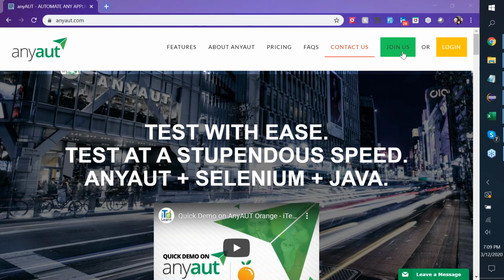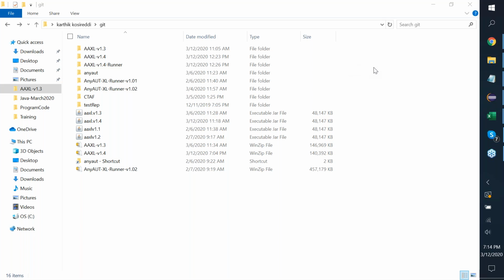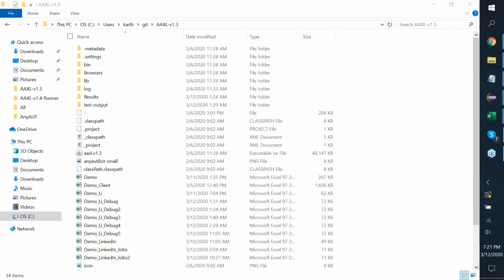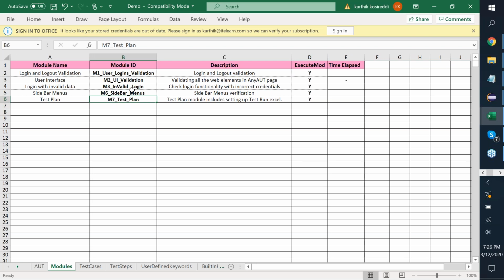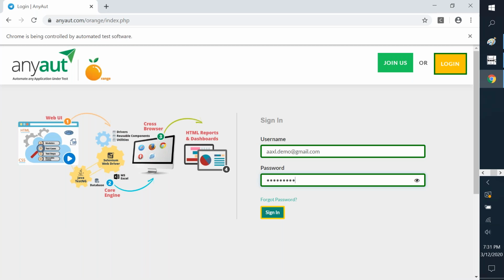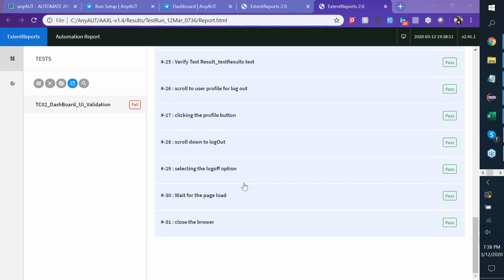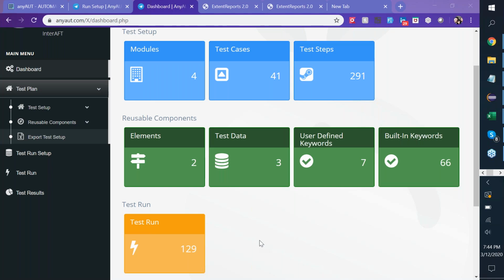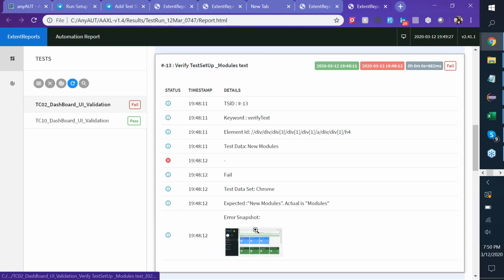AnyAUT XL Internal Launch and Feedback